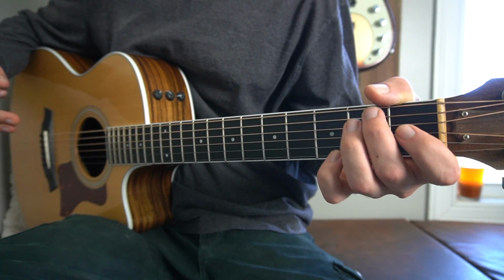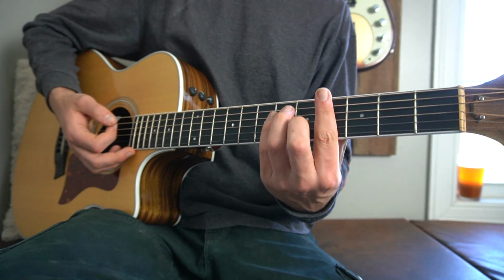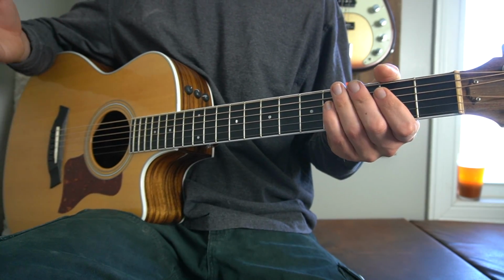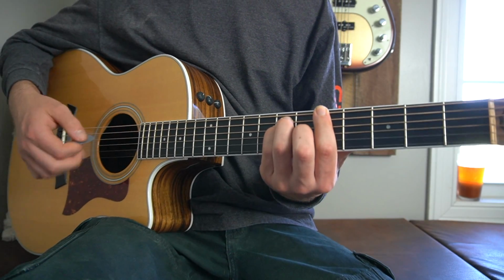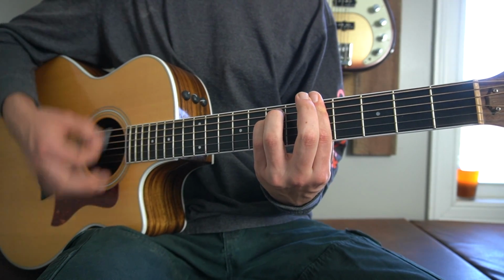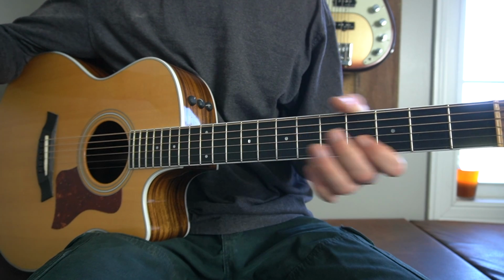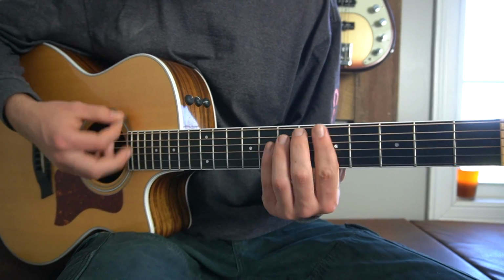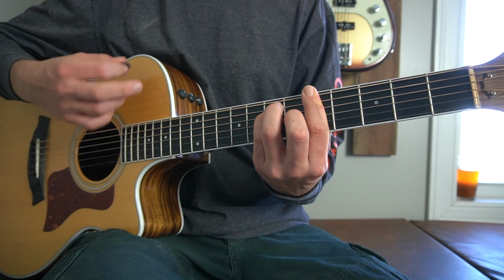"Lemon Boy" - Cavetown (Guitar Lesson +Tutorial) | Logan"s Lessons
🎸 Private Guitar Lessons for Kids & Adults
I teach one-on-one lessons tailored to your goals — whether you’re a kid just starting out or an adult trying to get unstuck.
Personalized, fun, and effective.

Today we are learning “Lemon Boy” by Cavetown on the acoustic guitar.
-Logan

Timestamps:
0:00 intro
0:36 intro (of the song)
2:01 verse
4:30 chorus
7:03 song structure discussion/interlude
7:24 bridge
10:52 last chorus (its different)
12:49 outro (of the song)
14:37 closing thoughts